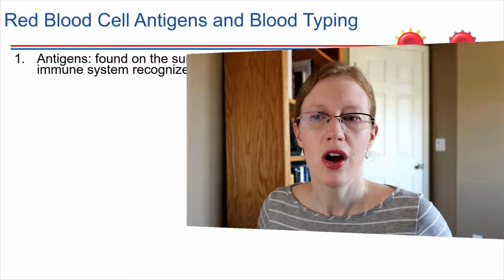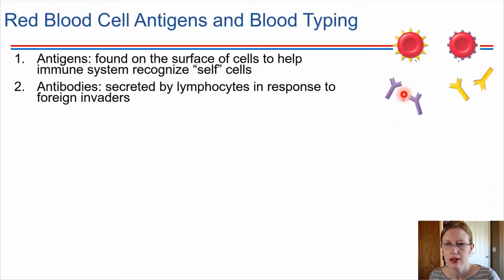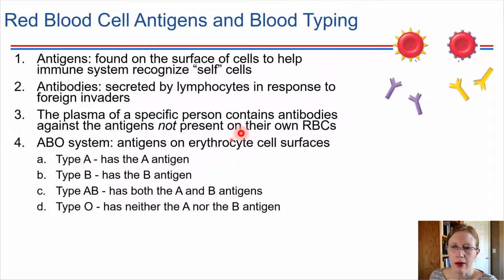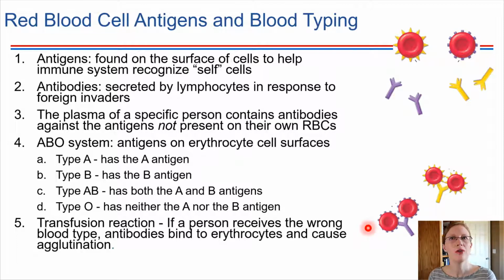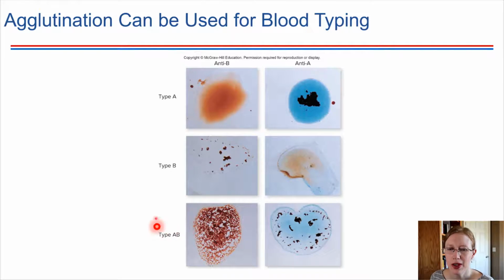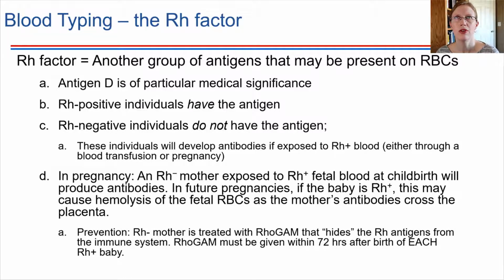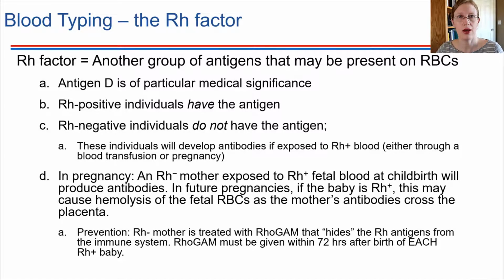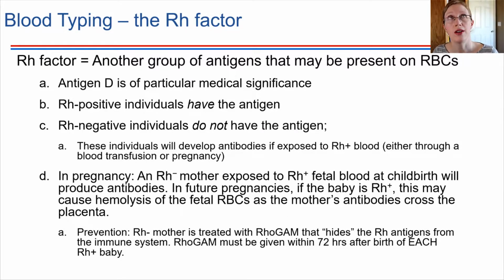Bio18 Ch13 The Circulatory System part3